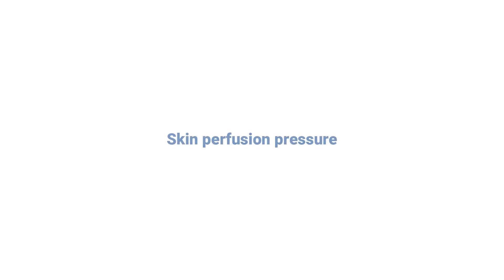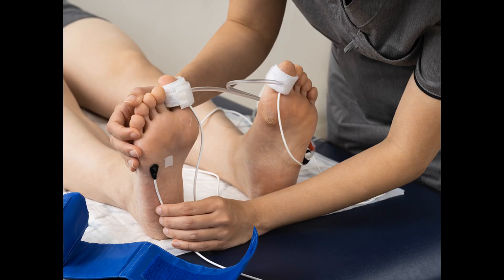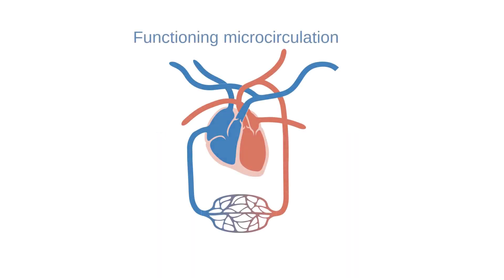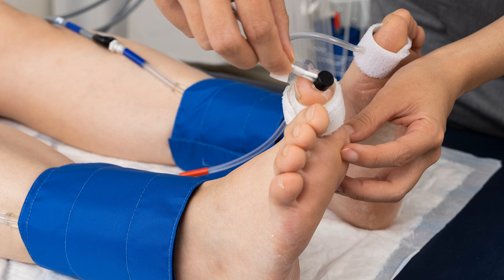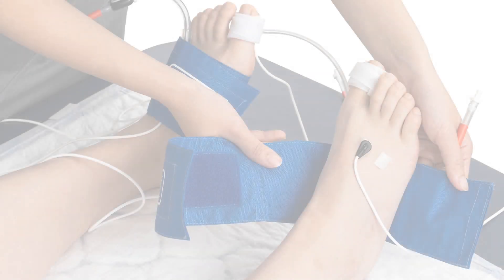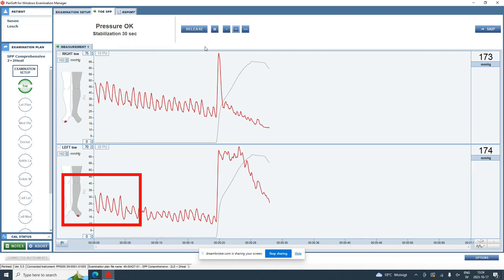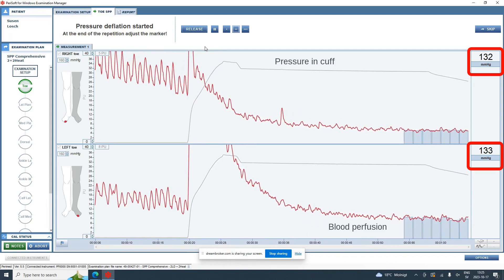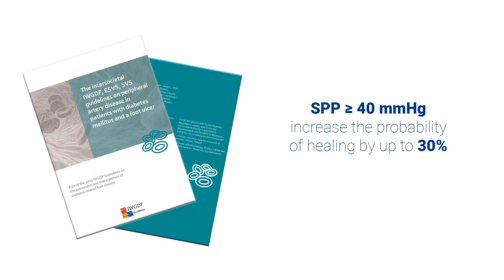How to carry out skin perfusion pressure (SPP) with PeriFlux 6000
What is skin perfusion pressure (SPP), what are the cut-off values, and how to carry out this microcirculation measurement with PeriFlux 6000